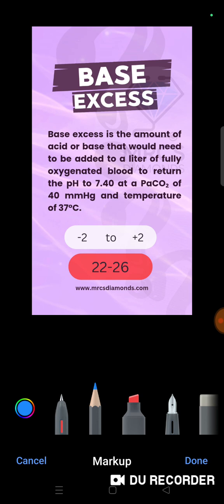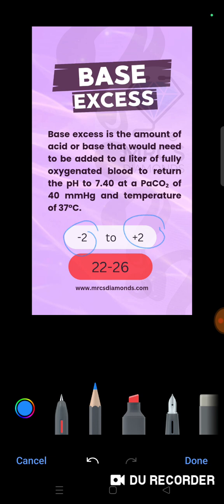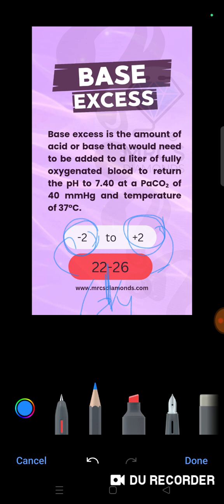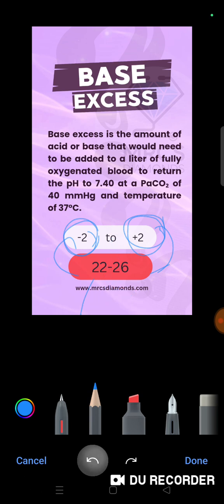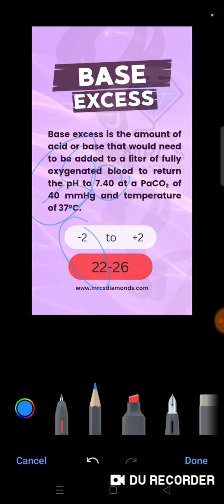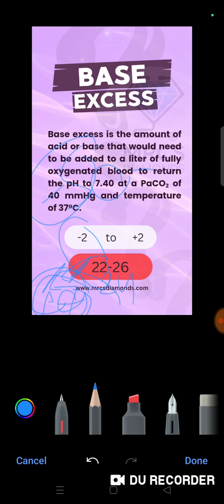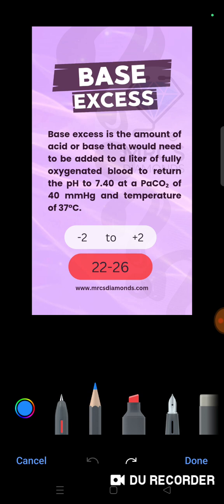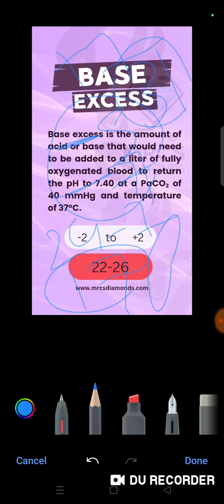Base Excess by dr Medhat Sdeek (English Version)